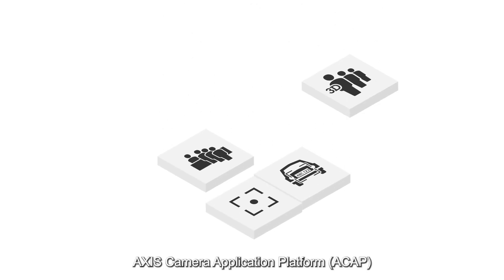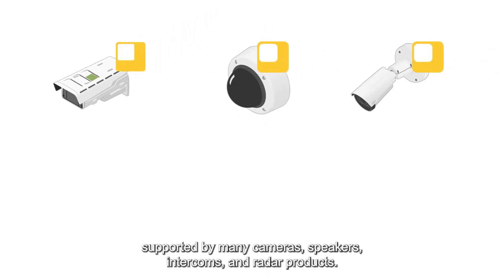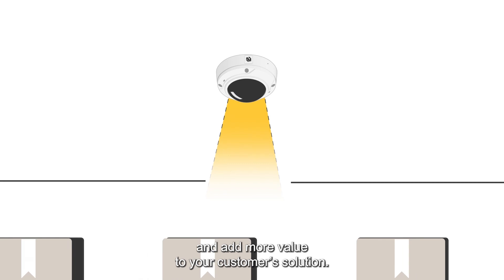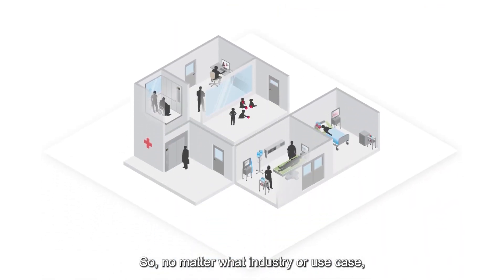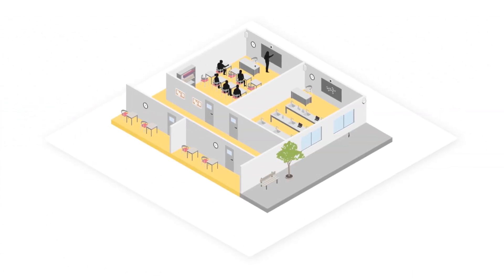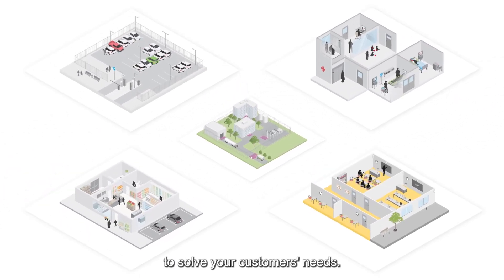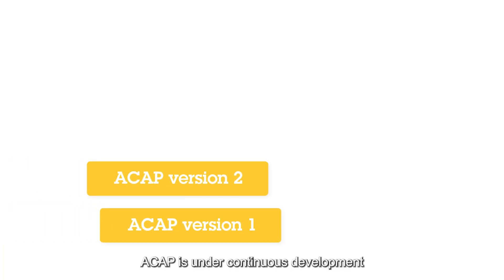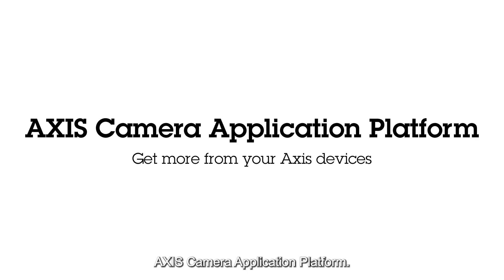What is ACAP?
"AXIS Camera Application Platform (ACAP) is an open application platform for a broad range of industries and use cases. ACAP is supported by many cameras, speakers, intercoms and radar products and it is possible to create customized applications. By combining advanced edge analytics and cloud or server based technologies it is possible to run application completely or partially on the edge.